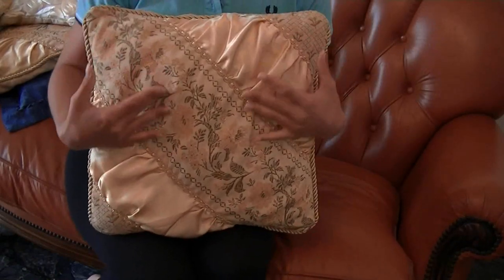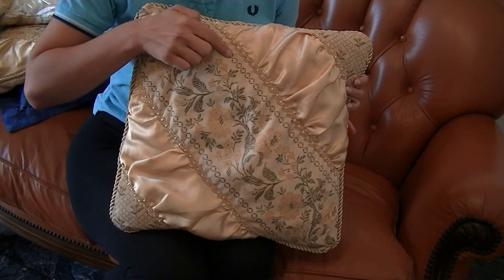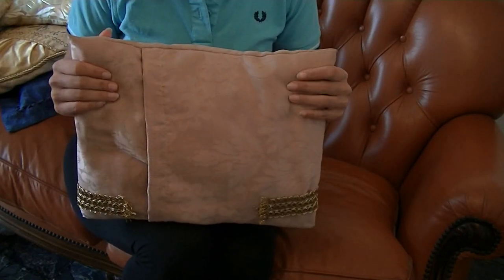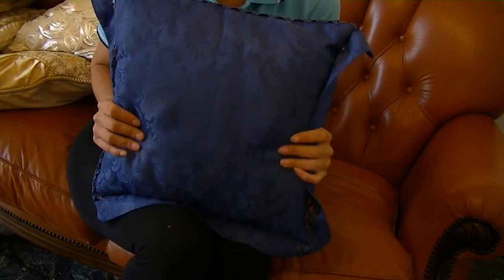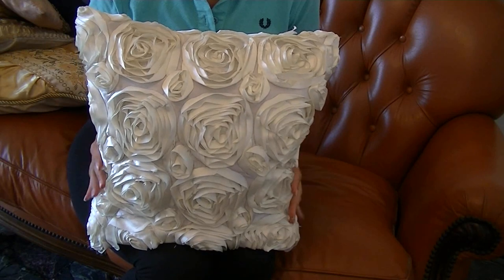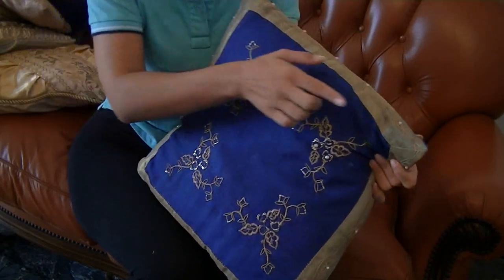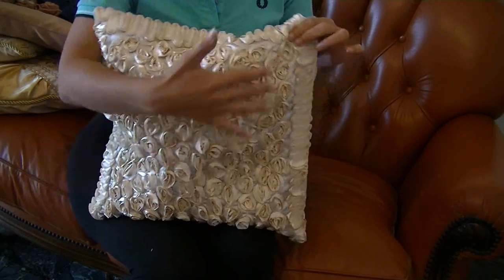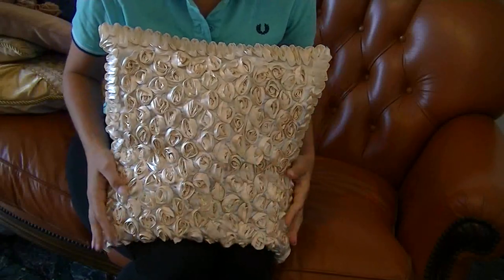* Shopping channel pillow presenter roleplay * soft spoken with gentle hands ASMR